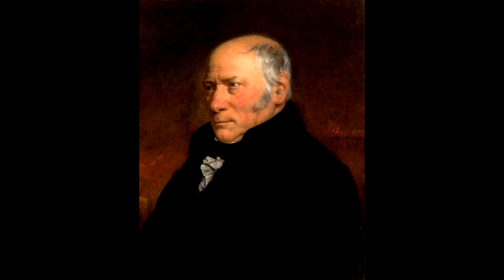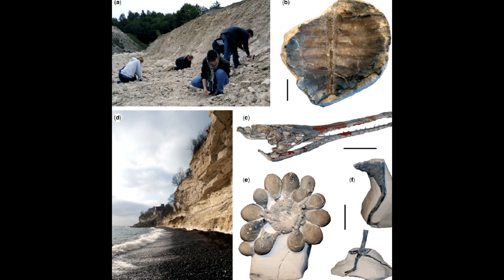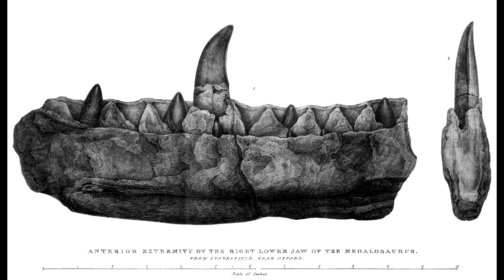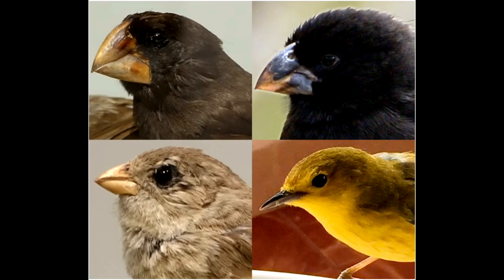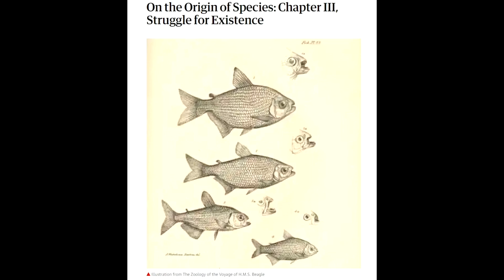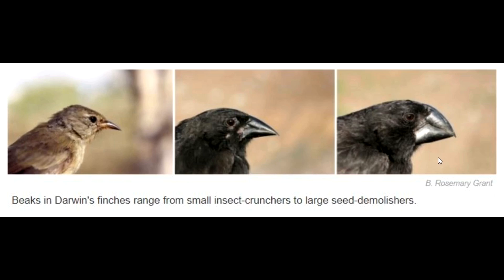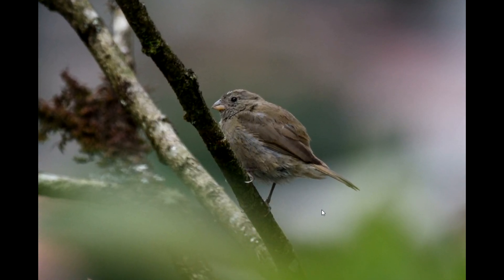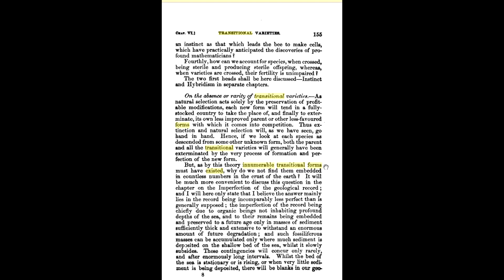Evolution Part 1 - Darwin's Theory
Part 1 of this 4-part mini series follows Darwin on his Galapagos Islands voyage, where he first formulated his ideas on evolution and his famous book "On The Origin of Species".

Buy Games on the Humble Store!